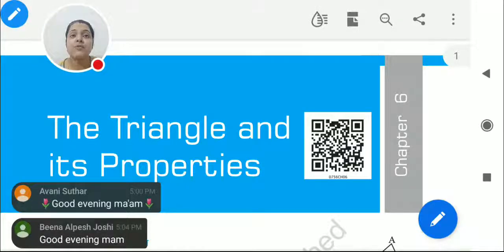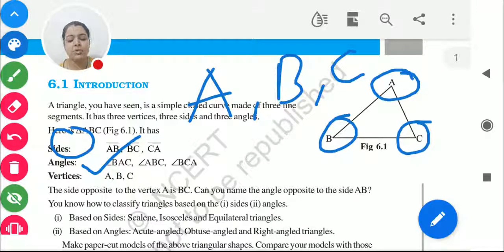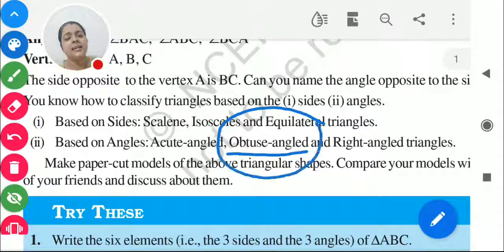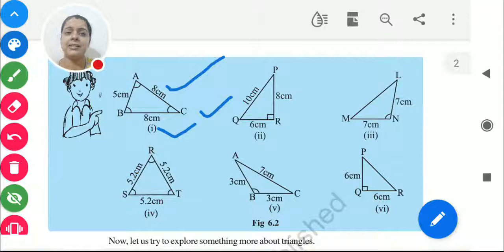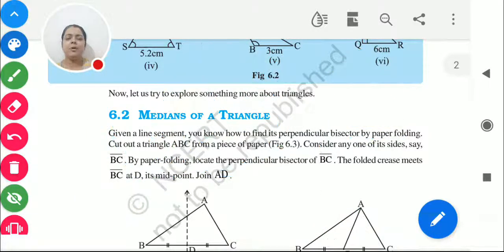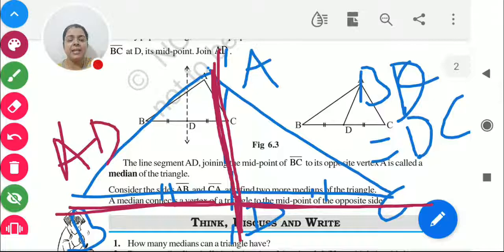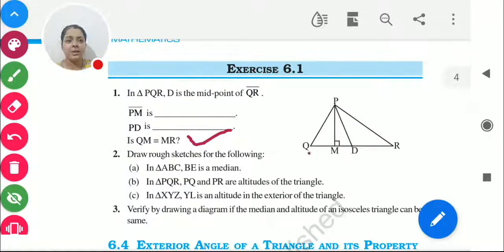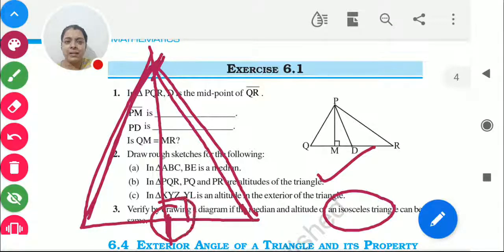The Triangle and its Properties Exercise 6.1 - NCERT Class 7th Math Solutions